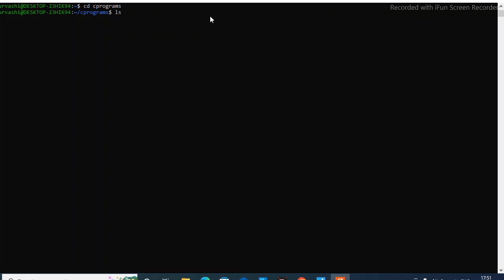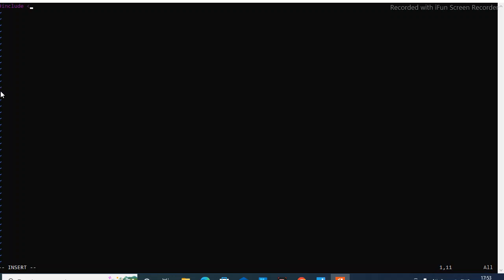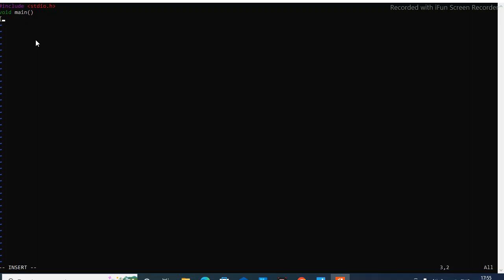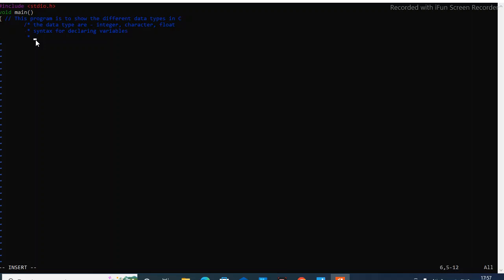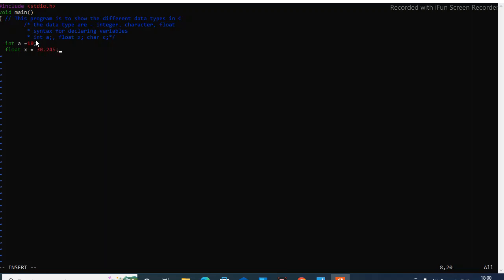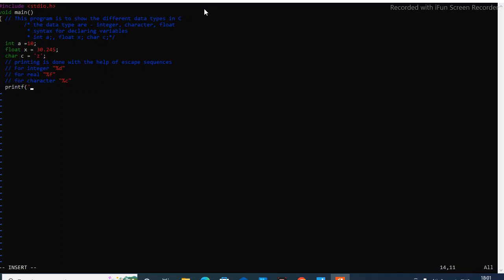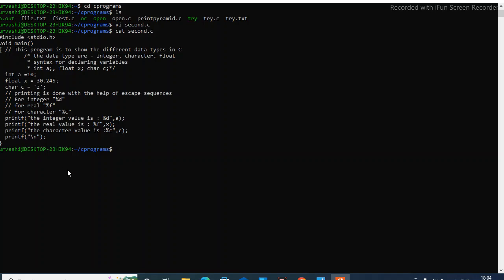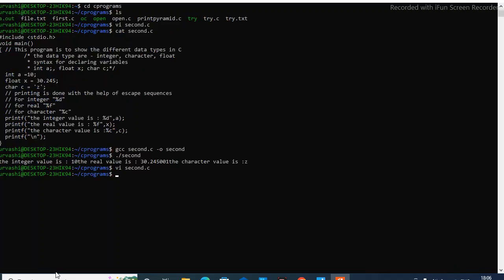declare variable in C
learn to declare variables of  different data types ( integer/ real / character )in C program